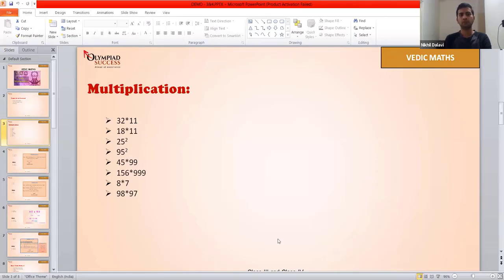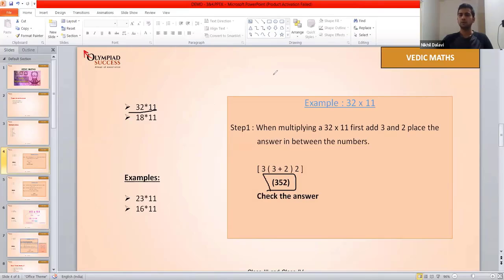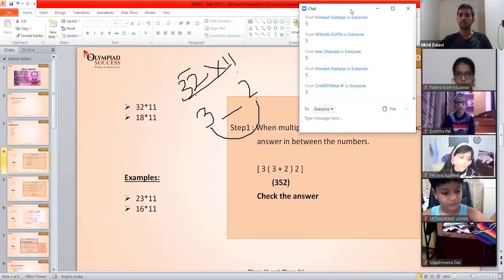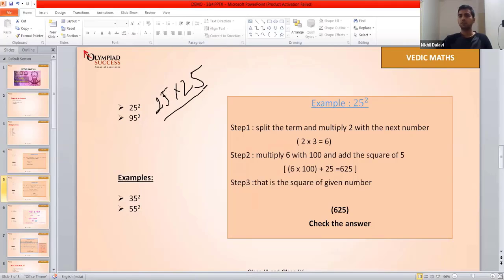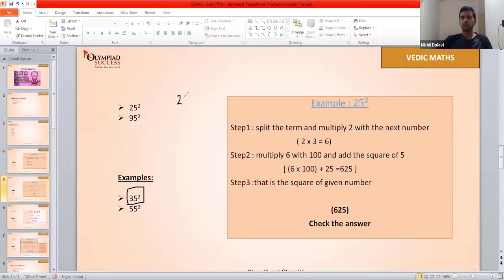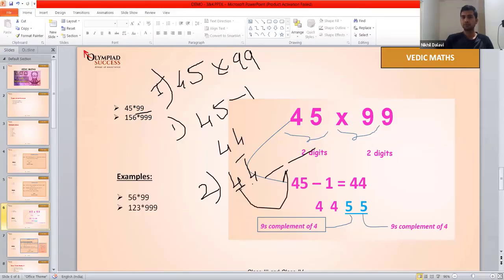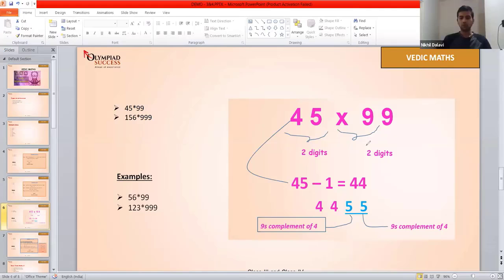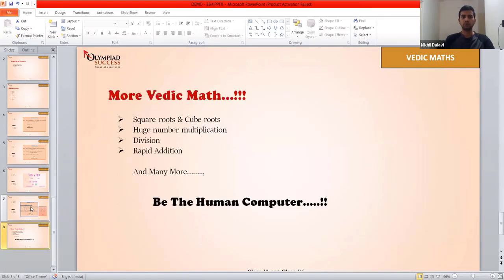Live Online Vedic Maths Classes for Grade 4 - Olympiad Success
Enroll in the course today and stay ahead of your peers!

The comprehensive course designed for kids helps them build up a powerful foundation from a very early age in mathematics by making them learn the correct approach to tackle complex questions in a much smarter way. It also helps students when they prepare for any competitive exam in the future stage of their career.